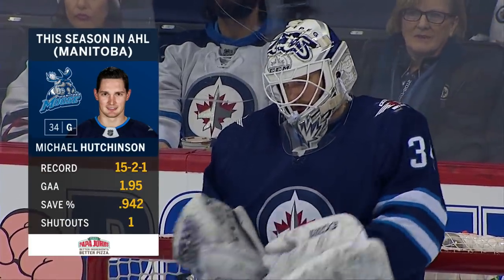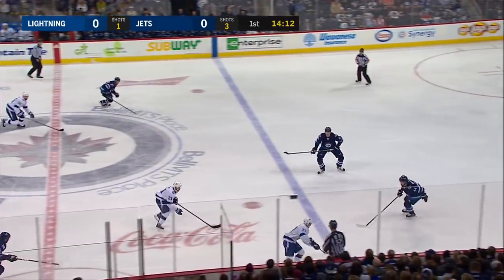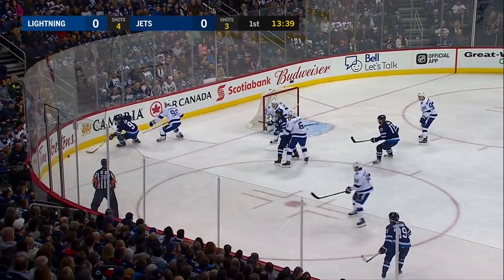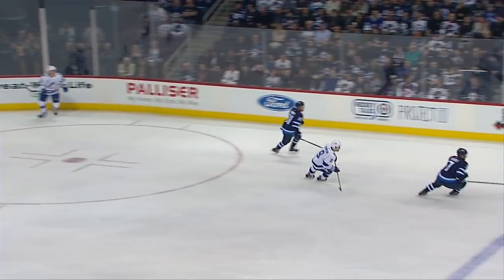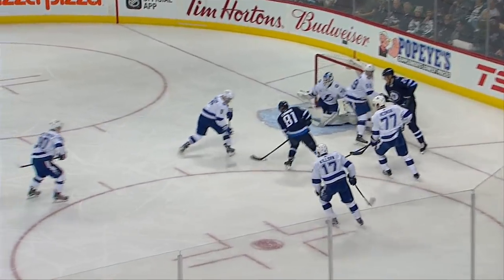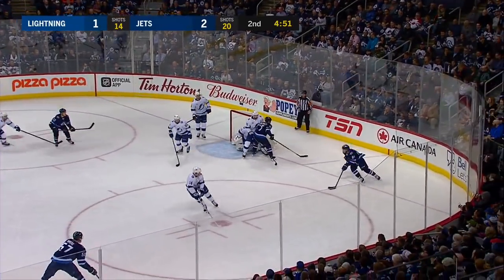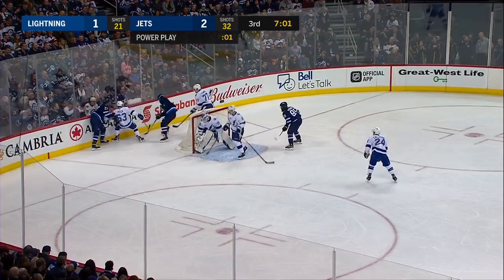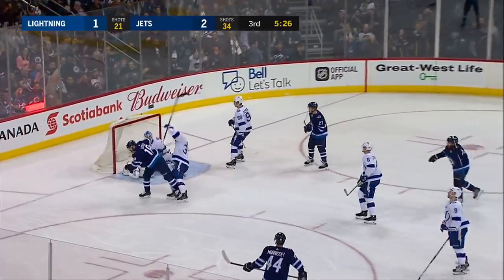Виннипег – Тампа-Бэй (31.01.18) Обзор матча...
Lightning vs Jets
Виннипег-
23 Лайне (Бафлин, Уилер)
28 Коннор (Майерс, Уилер)
54 Литтл (Элерс, Перро)
Тампа-Бэй-
19 Пека (Дотчин, Пойнт)